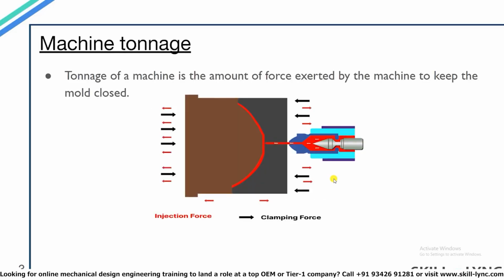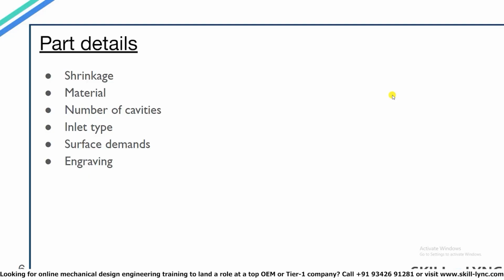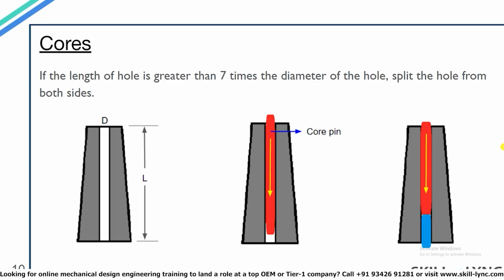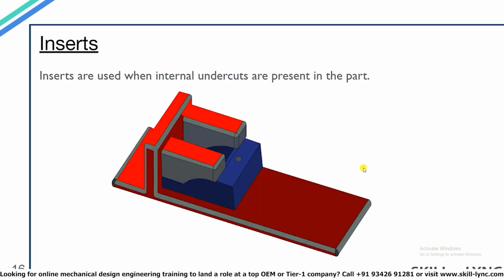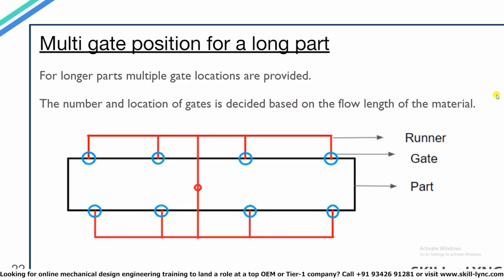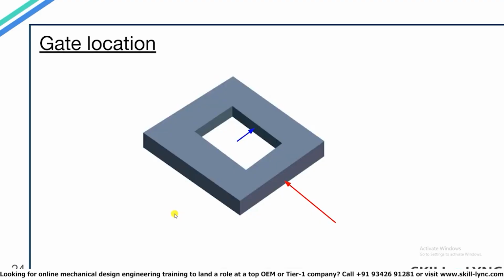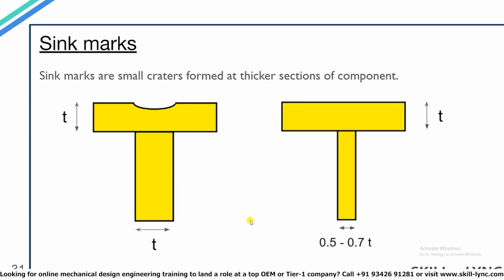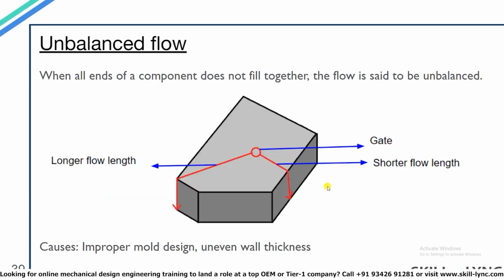Master Mold Design with SolidWorks | Episode 3 | Skill-Lync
🚀 Welcome back to another session of "Mold Design Using SolidWorks"! In this episode, we dive deep into key aspects of injection molding machines, the Design for Manufacturing (DFM) review process, and common defects in mold design that can impact production quality.

💡 Understanding these concepts is crucial for any mold designer looking to optimize manufacturing efficiency and minimize defects. Whether you’re a beginner or an experienced engineer, this video will help you master mold design best practices! ✅

🔥 Key Highlights:
✔️ Understanding Injection Molding Machines – Clamping force & injection pressure explained 🔩
✔️ DFM Review Process – Critical checklist for successful mold design 📋
✔️ Common Mold Design Defects – Short shots, sink marks, jetting & more ❌
✔️ Balancing the Mold – Ensuring even pressure distribution in molds ⚖️
✔️ Undercuts & Ejector Inserts – How to handle tricky mold features 🔄

📖 Chapters:
⏳ 00:00 - Introduction
🔧 00:08 - Understanding Injection Molding Machines
⚙️ 00:22 - Clamping Force & Tonnage Selection
📐 01:52 - Projected Area & Tonnage Calculation Formula
🛠️ 02:50 - Introduction to DFM (Design for Manufacturing)
✅ 05:53 - DFM Checklist - Key Considerations
🔄 10:19 - Undercuts & Ejector Inserts in Mold Design
⚠️ 12:07 - Common Molding Defects - Short Shot, Warpage, Sink Marks & More
🏭 17:01 - Balancing Mold Blocks for Uniform Injection Pressure
📏 22:42 - Gloss Difference & Flow Leaders Explained

🎥 Watch till the end for expert tips on avoiding mold design defects!